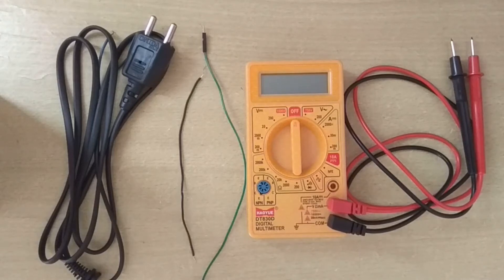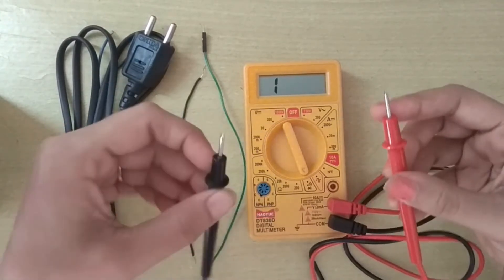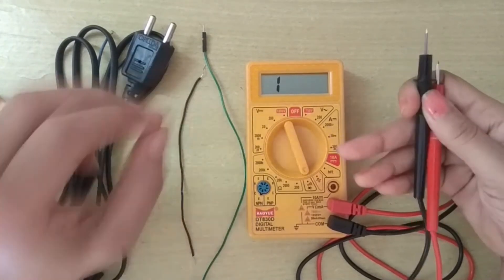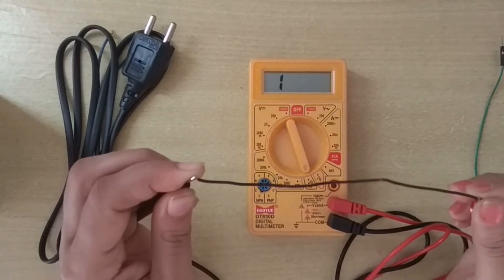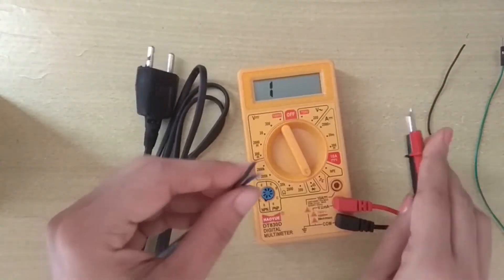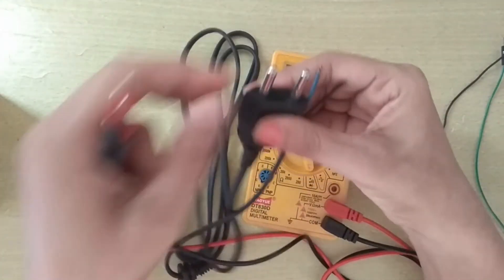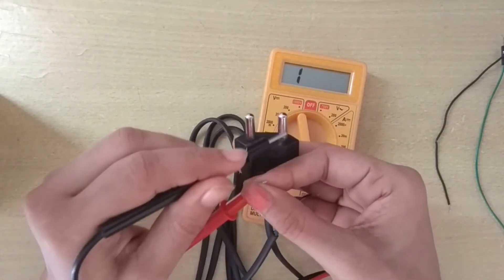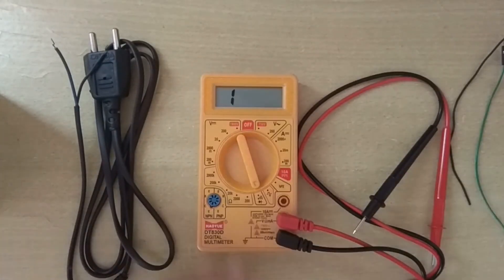How to check Continuity with Digital Multimeter|Continuity test | Component Testing Part - 3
In this video we learn what is continuity testing, where we can use continuity test and how to test mains cord using Digital Multimeter.